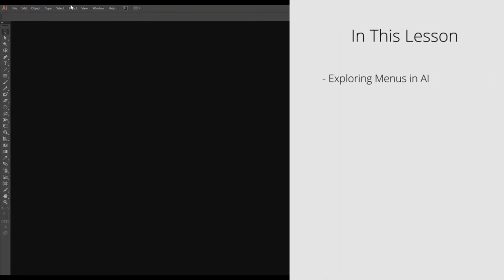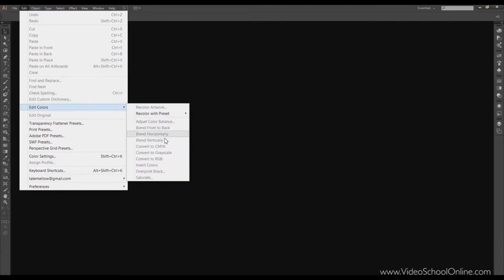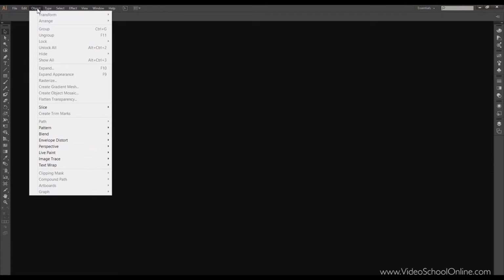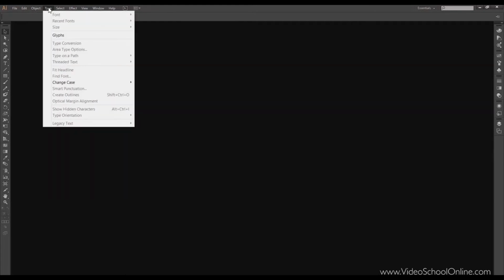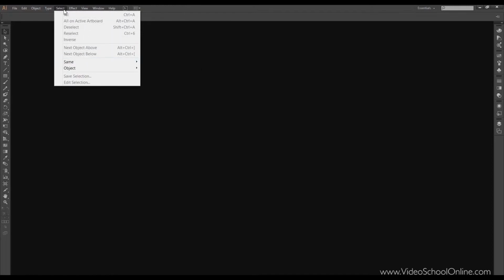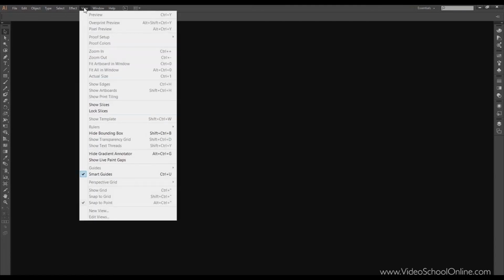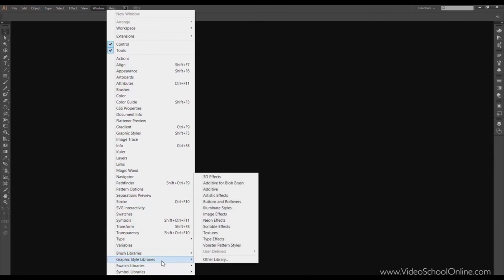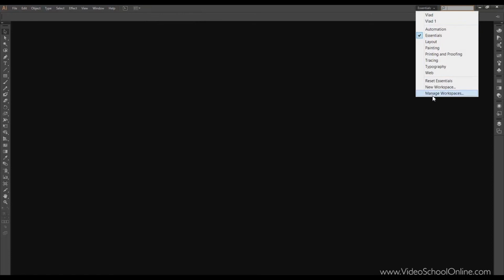Free Adobe Illustrator Tutorials | 01. Introduction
Adobe Illustrator Free Course for Beginners